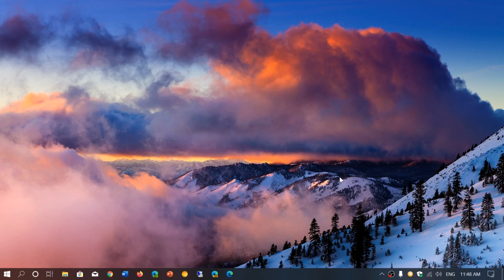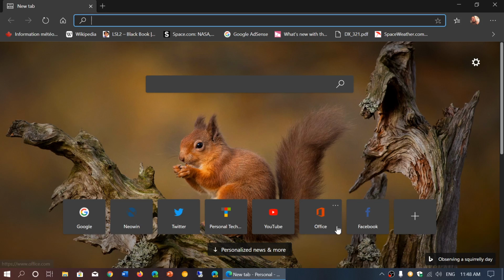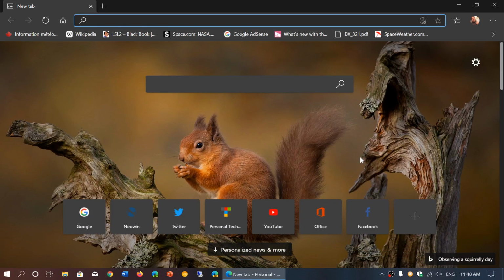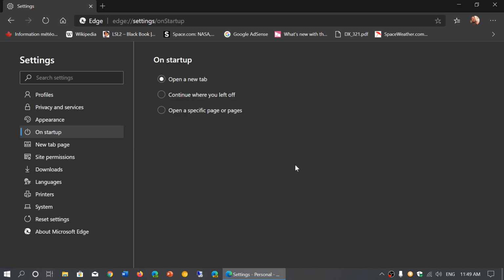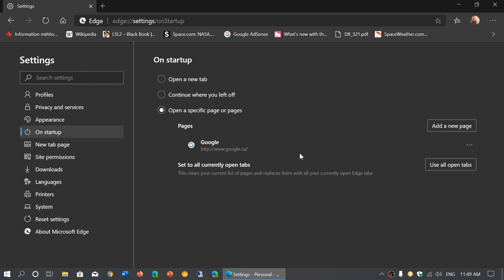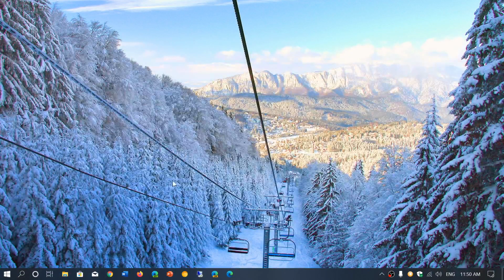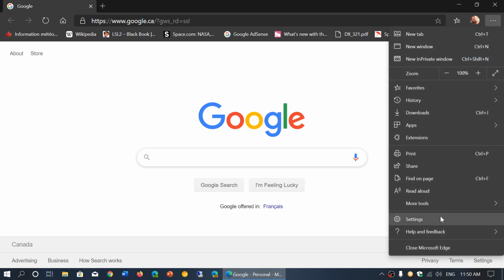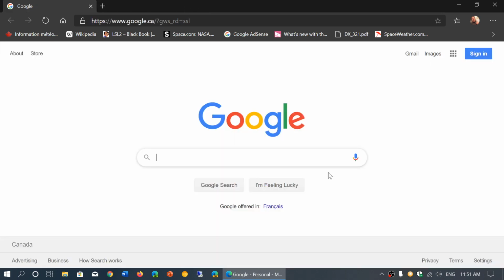New Microsoft Edge browser How to change startup behavior January 21st 2020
How to change the startup of Edge Chromium